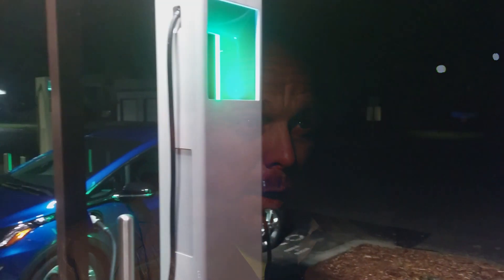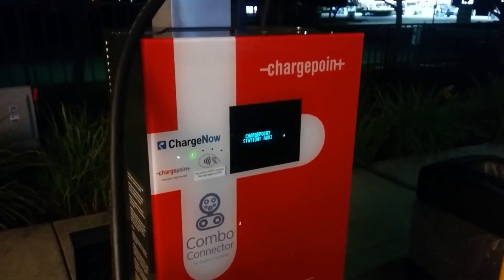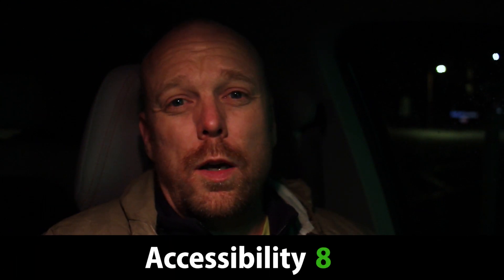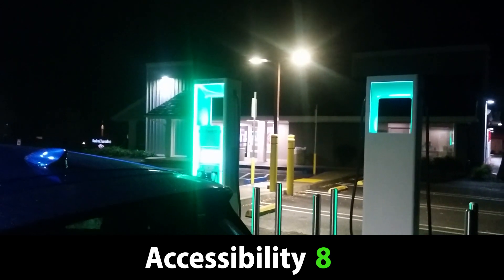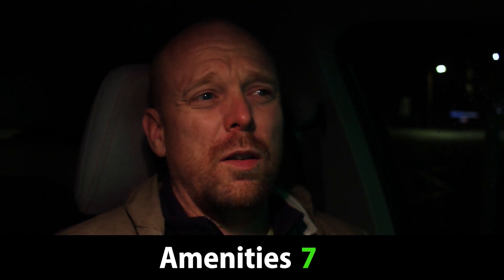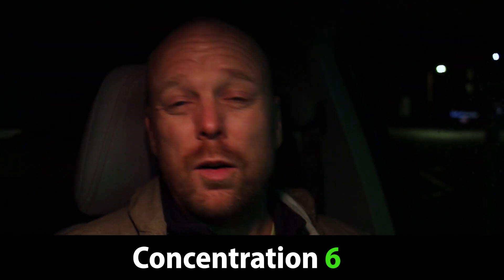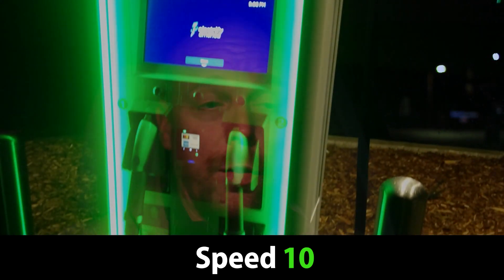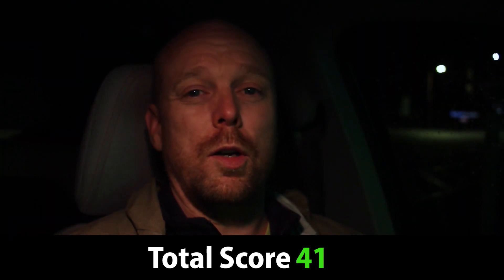Site Review: Electrify America, Paso Robles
The Electrify America site at Paso Robles is live, and though this isn't a compelling site on its own, it fills an important gap on a heavily traveled corridor, reducing the gap between 150 kW and faster chargers down to just over 100 miles.

The site features four ABB fast chargers, with two 350 kW and two 150 kW units (as well as a 50 kW CHAdeMO head). It's about a block off the freeway, and though it looks to have decent amenities nearby, they might not be available 24/7.